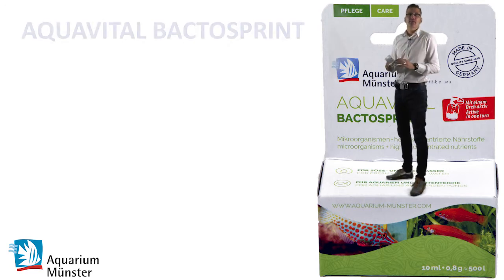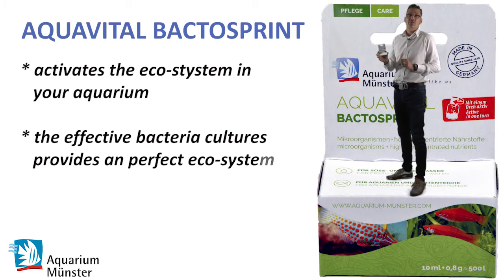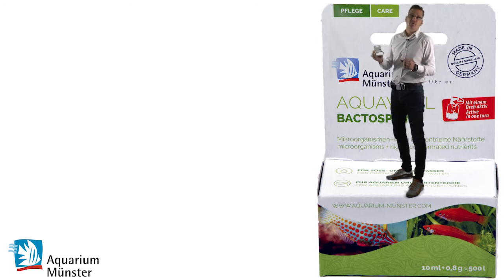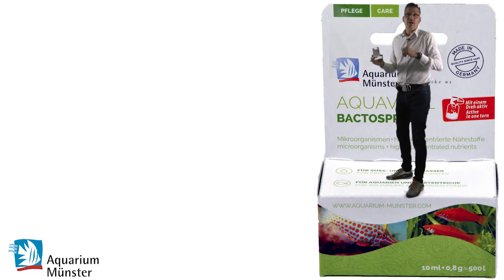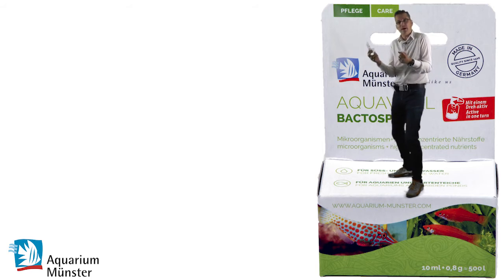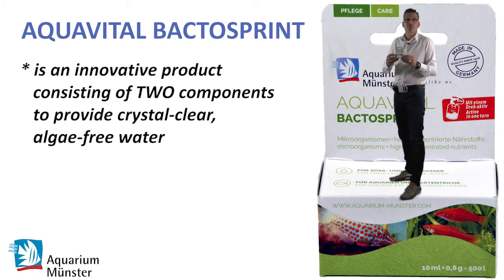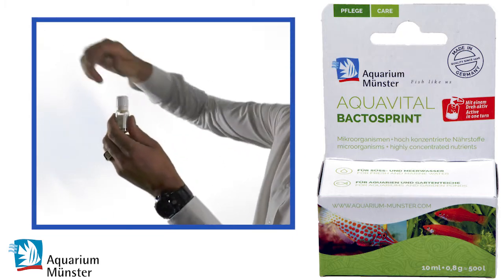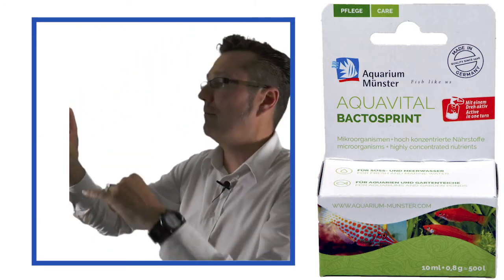AQUAVITAL BACTOSPRINT en